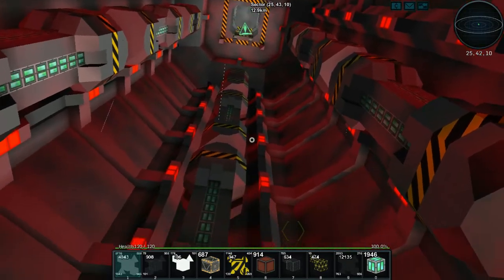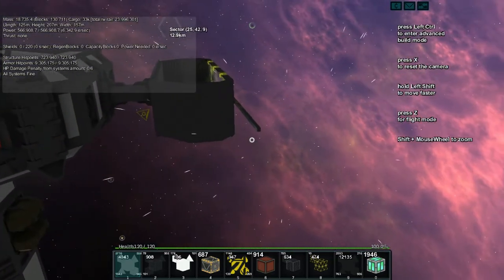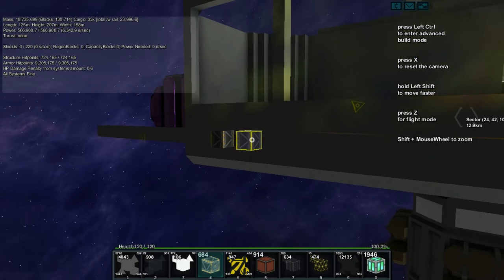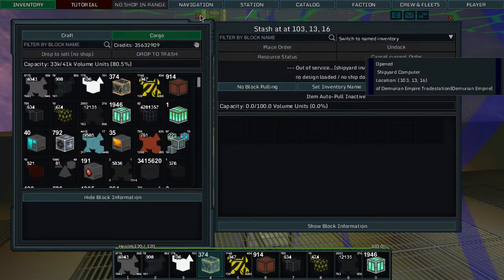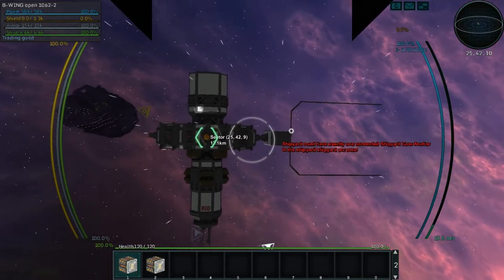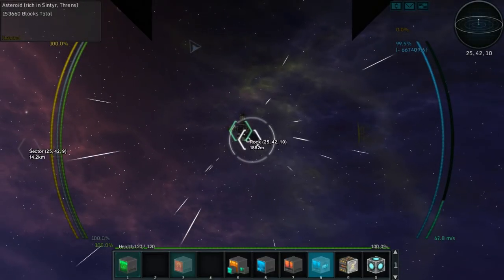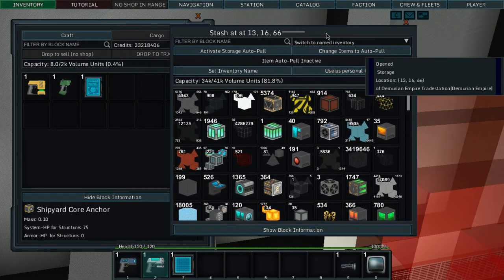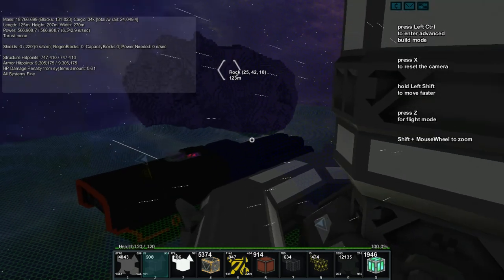StarMade [STARSQUAD] ~ Ep 53 ~ Constructing The Shipyard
Here you'll find me working on the shipyard. This is all in preparation for that fleet battle. Which I'm no where near ready for.